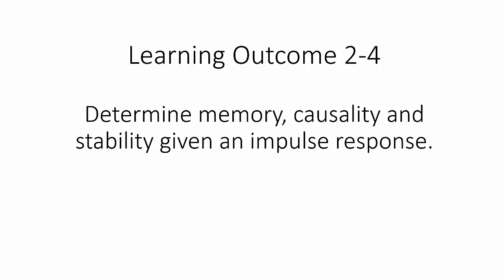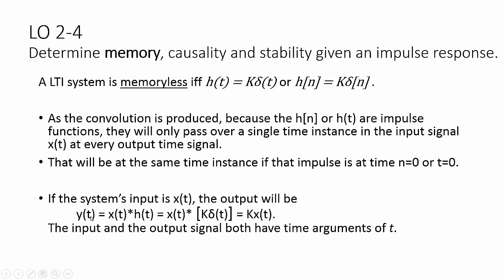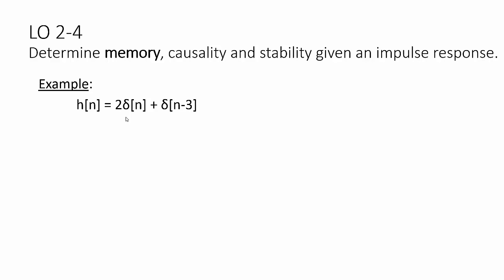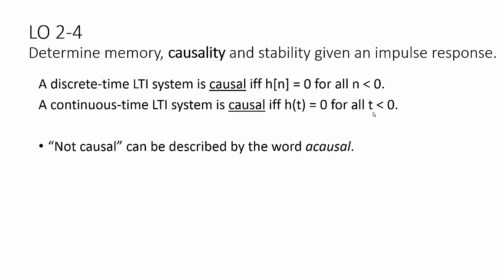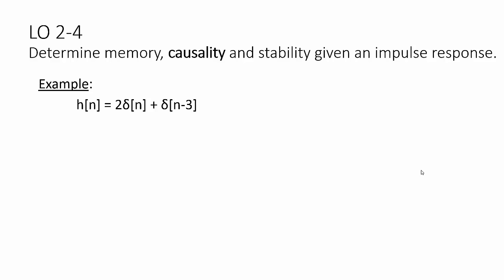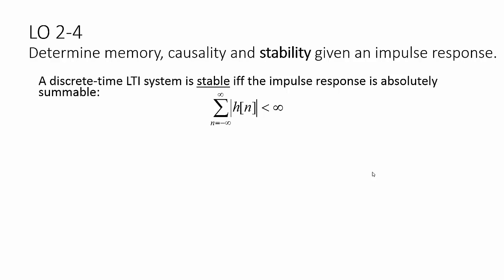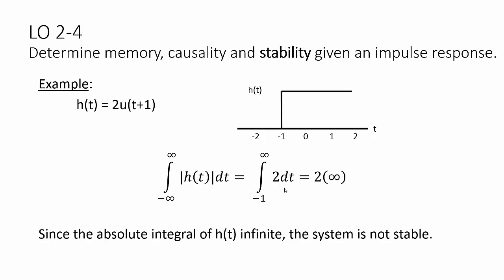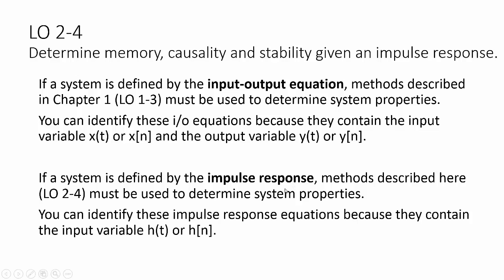LO 2-4 System Properties